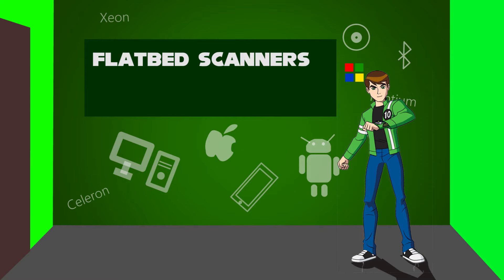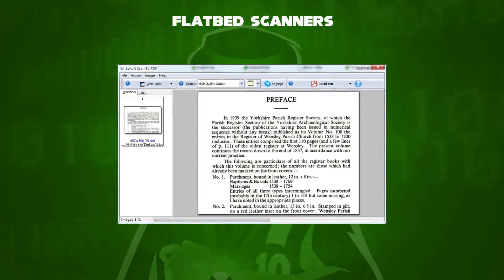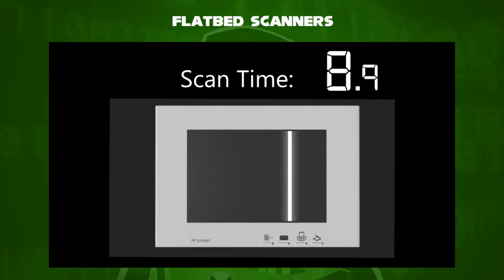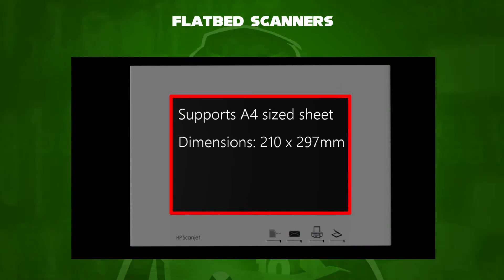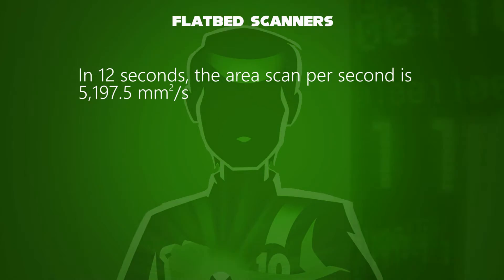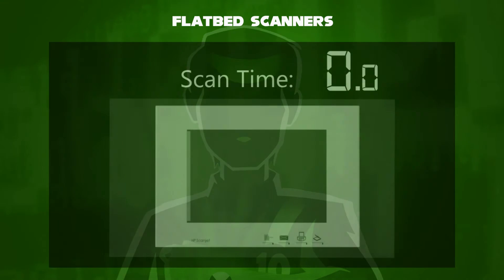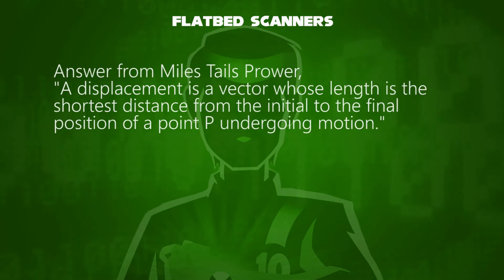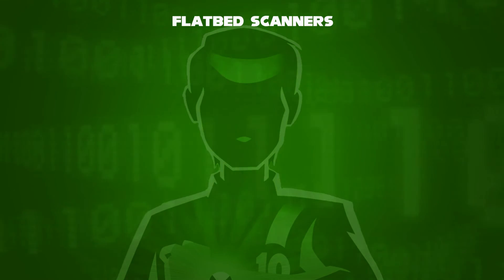Ben Tennyson Teaches about Flatbed Scanners